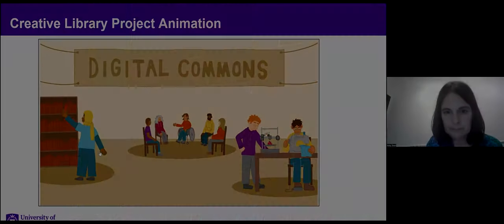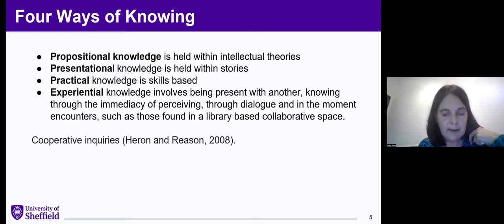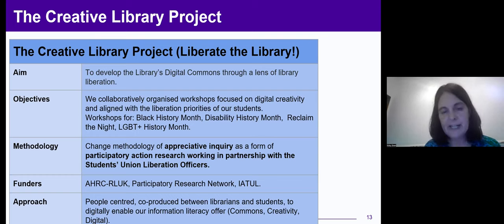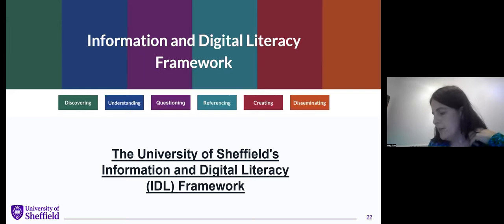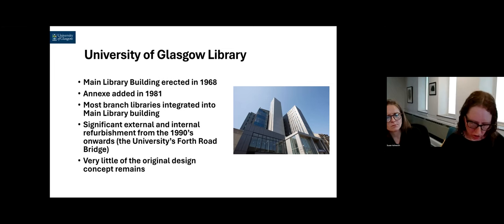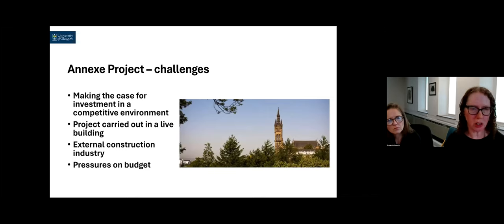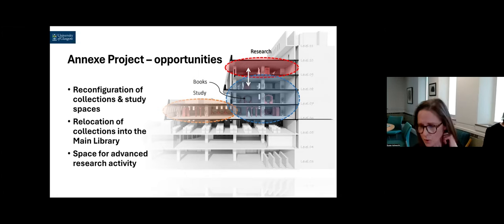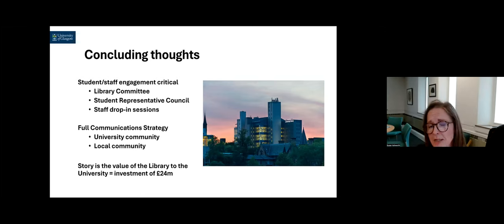RLUK Space Programme | Library spaces as research and cultural infrastructure - Part II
RLUK’s Space Programme is a series of events and resources for RLUK members to explore issues around spatial redesign and capital-build projects. The programme provides a forum through which colleagues can share their knowledge and experience in a collegiate and supportive environment.

Following a previously successful event on this topic, this session will look to further discussions around the integral role of library spaces as research and cultural infrastructure and the requirements for designing spaces to fulfil that role.

This event will entail case studies which will showcase how libraries respond to the challenge of designing or re-developing spaces to provide the infrastructure that supports scholarship and learning, brings communities together, and facilitates encounters with cultural heritage collections.